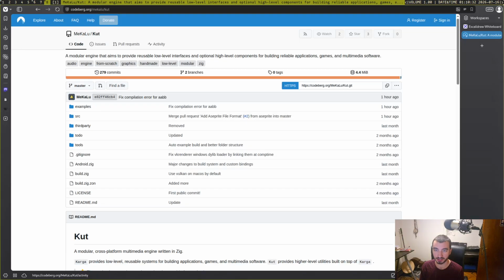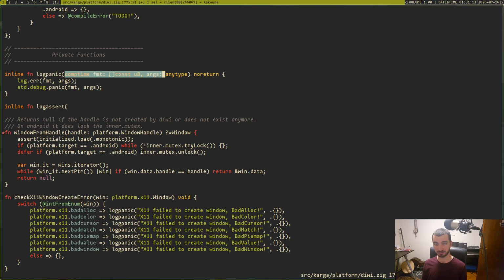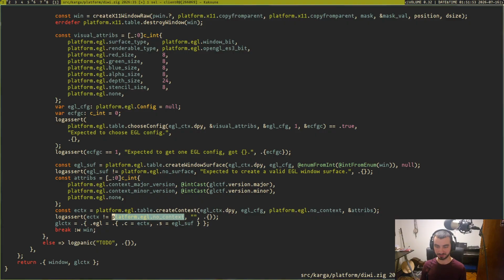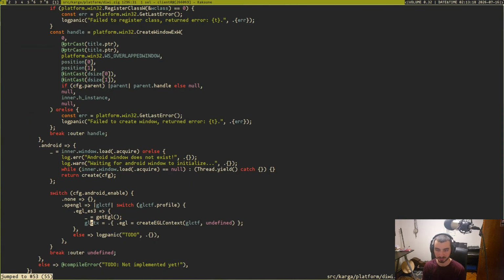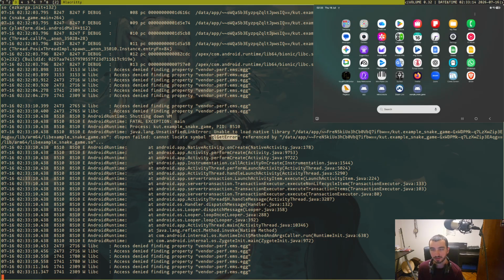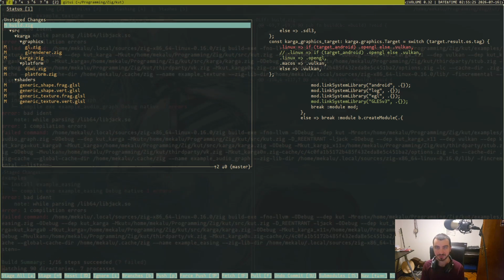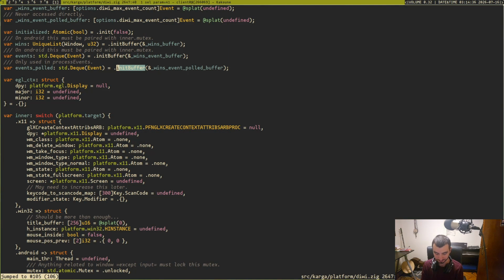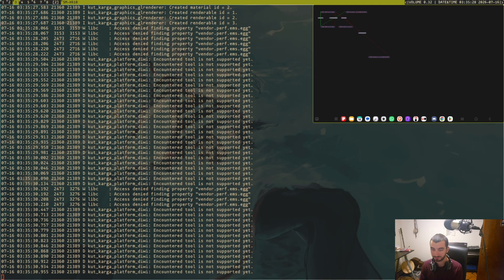Trying to stay sane while I develop my Game Engine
This is just a raw footage of my live stream where I go through my todos for the platform layer in my game engine... Too lazy to edit.

Link to my engine(still very much experimental, so don't do anything serious)